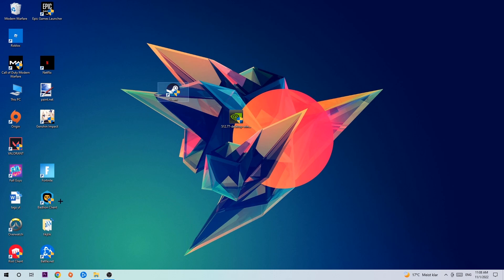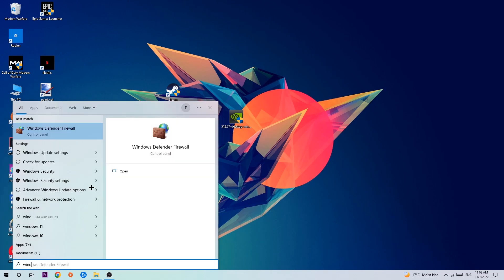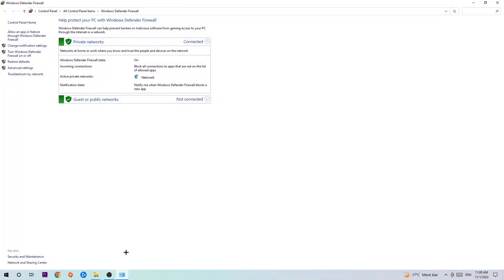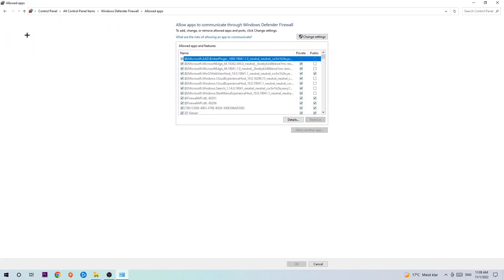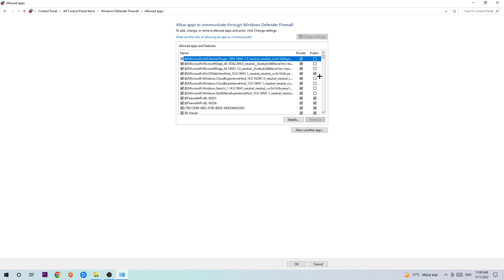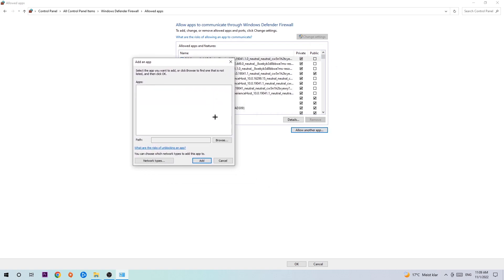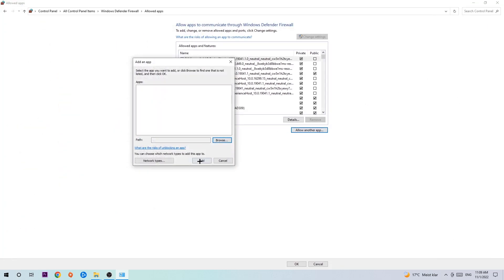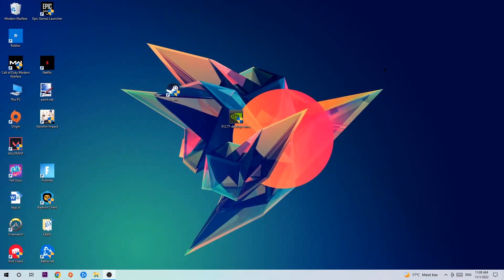Shellshock live – How to Fix Black Screen & Stuck on Loading Screen